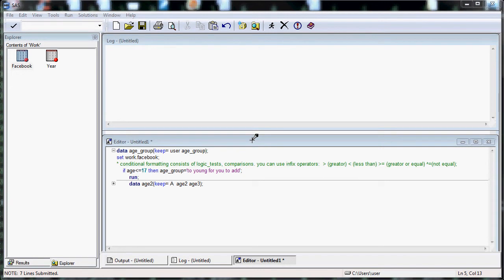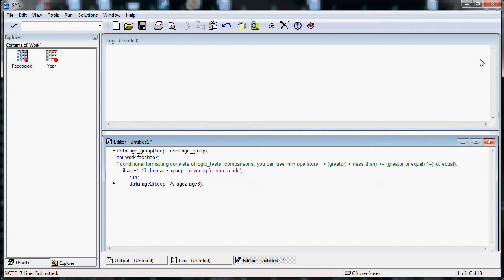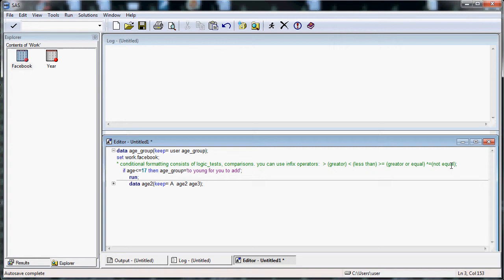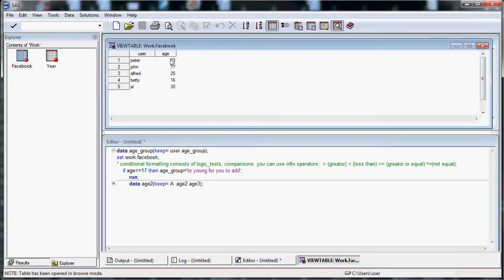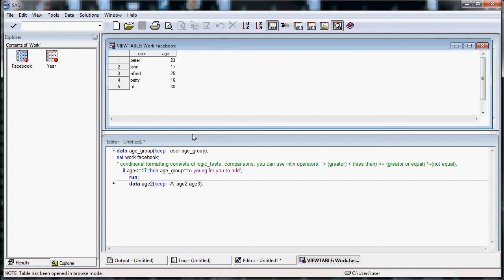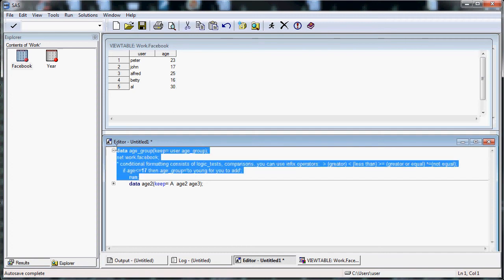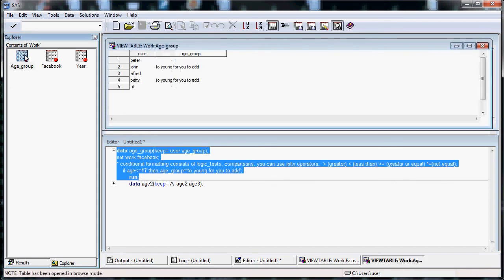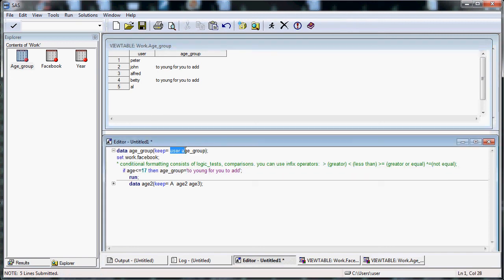If-statement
Conditional formatting with If-statement using in-fix operators